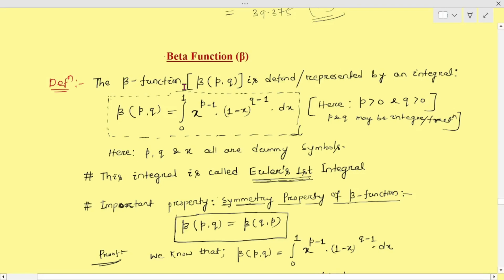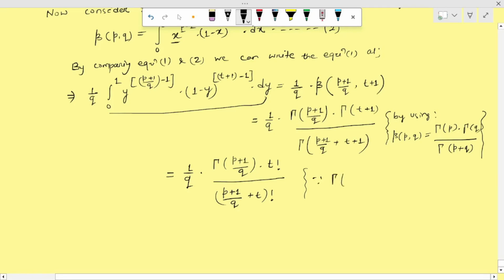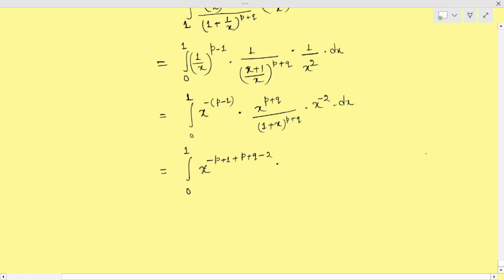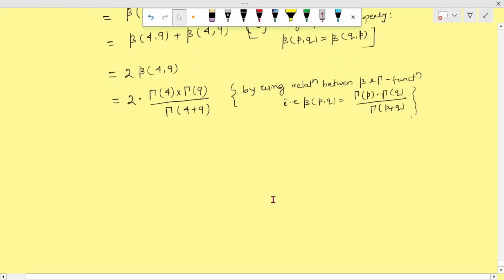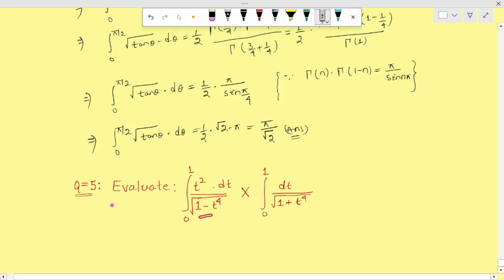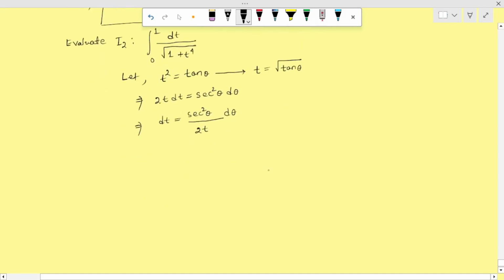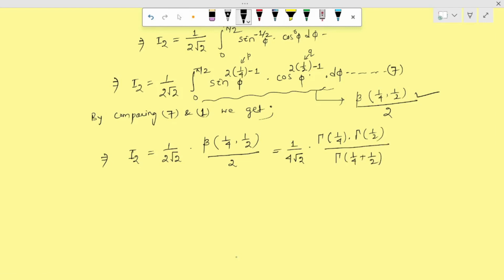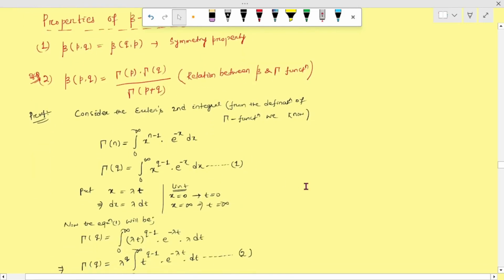𝑳𝒆𝒄𝒕 8: 𝑫𝒊𝒔𝒄𝒖𝒔𝒔𝒊𝒐𝒏 𝒐𝒇 𝑰𝒎𝒑𝒐𝒓𝒕𝒂𝒏𝒕 𝑸𝒖𝒆𝒔𝒕𝒊𝒐𝒏𝒔 𝒐𝒏 𝑩𝒆𝒕𝒂 (𝜷) 𝑭𝒖𝒏𝒄𝒕𝒊𝒐𝒏 [𝑷𝒂𝒓𝒕-01]